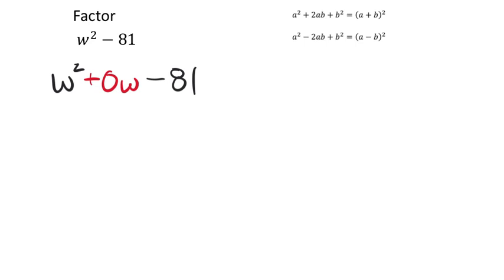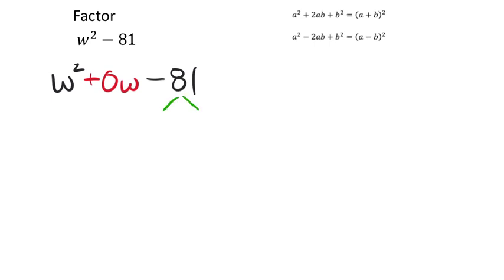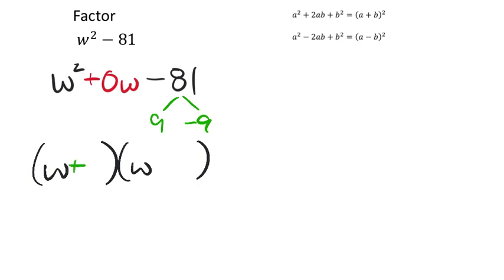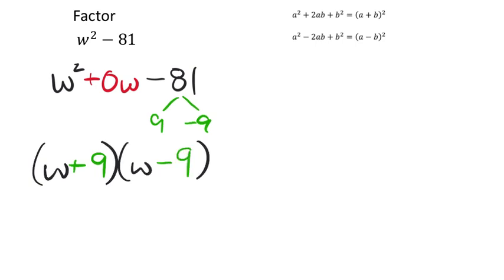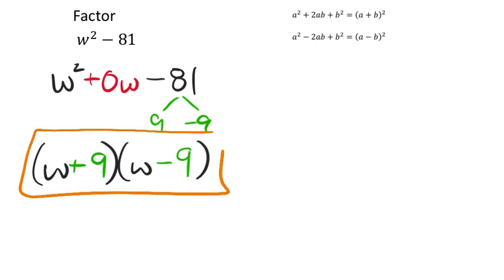Factor the Difference of Squares